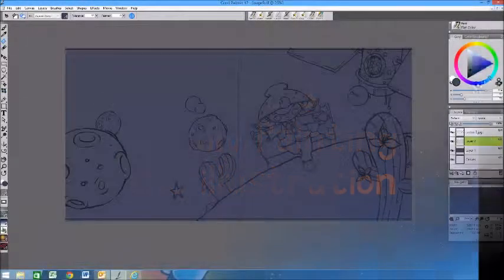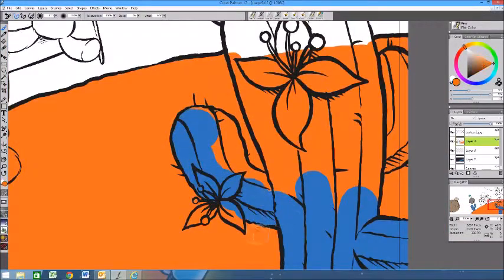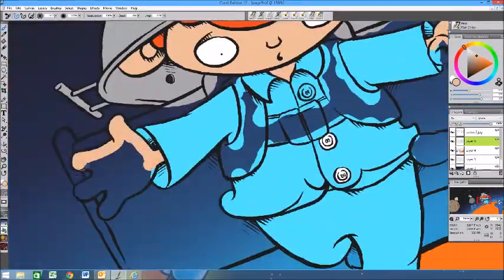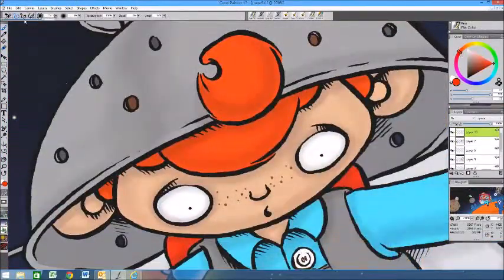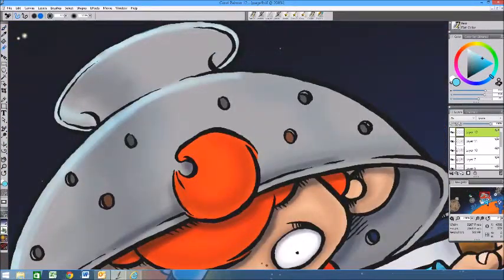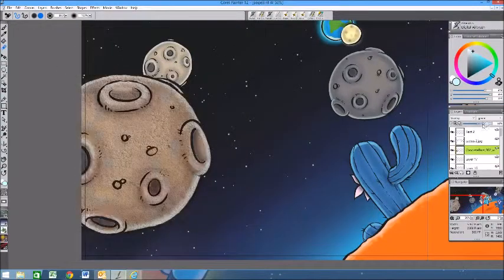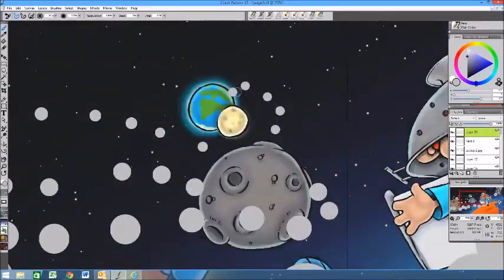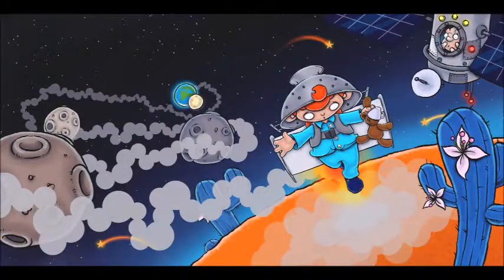The Adventures of Rocket Kid - How to create an illustration Part 3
In the final video Simon shows us how he paints underneath his line art in corel painter.

To take a look at Simon's book The Adventures of Rocket Kid visit Amazon and search the Adventures of Rocket kid